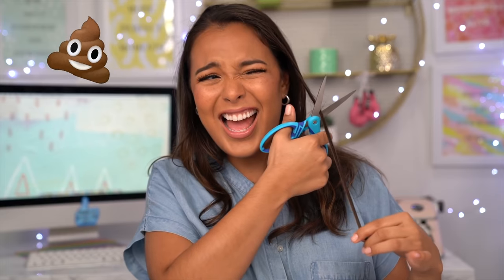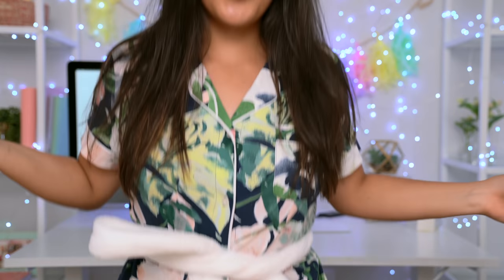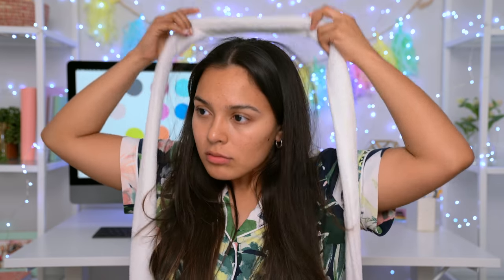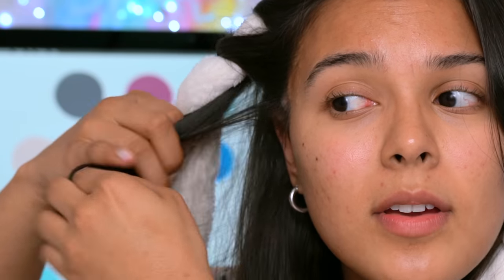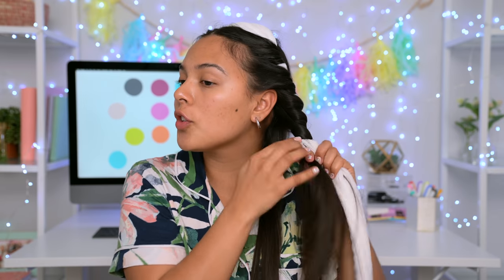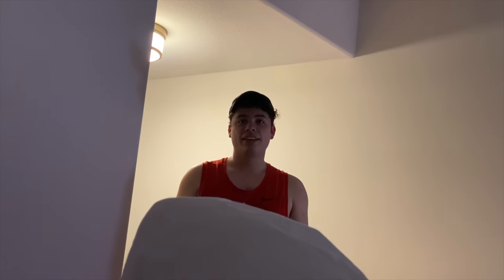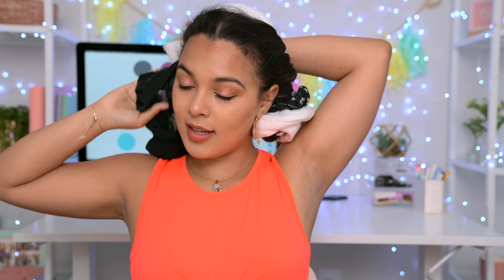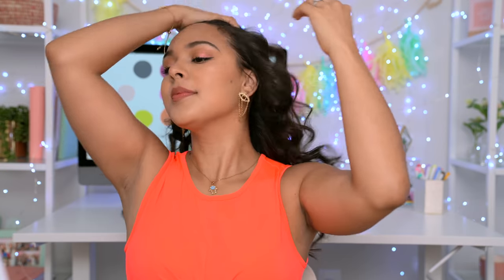Testing Weird Hair Hack for LAZY PEOPLE! Heatless Overnight Curls!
This is legit the coolest hair hack I've ever tried. Will it be beauty busters approved? Thumbs up for more♡ Watch another video

if you see this comment: natalie is most definitely watching the bachelor tonight 🌹